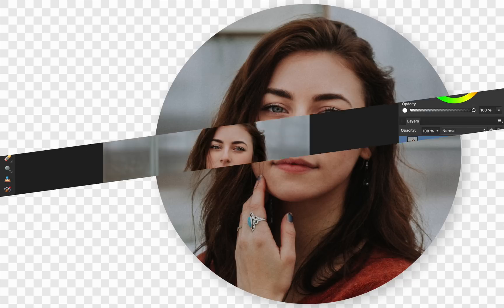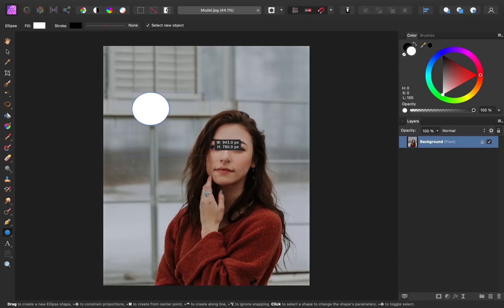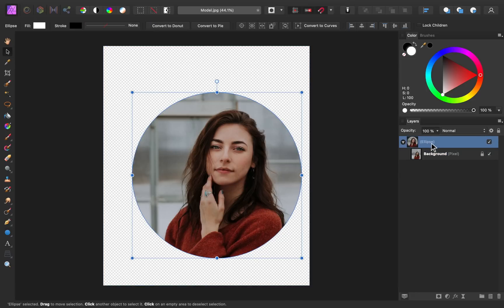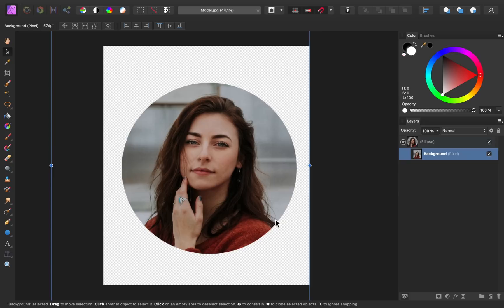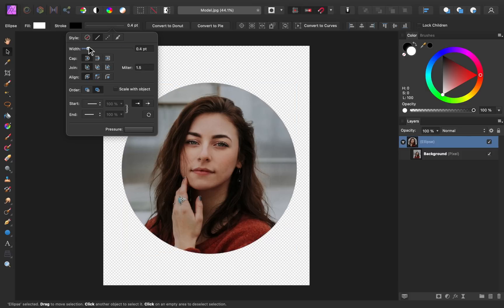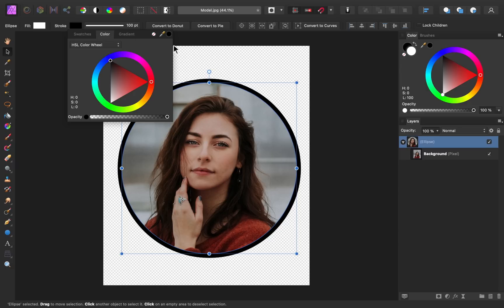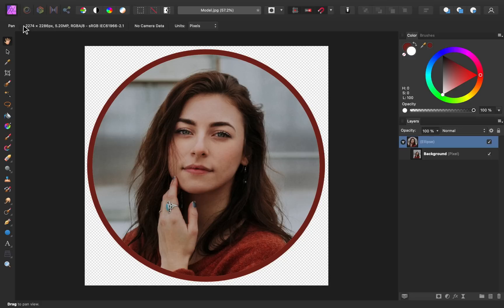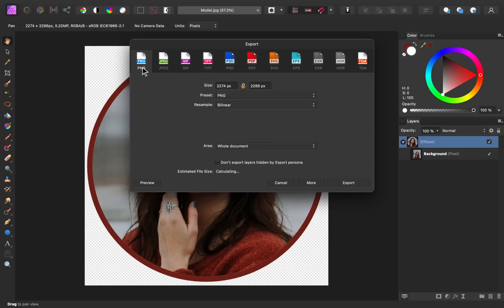How to Crop a Photo into a Circle | Affinity Photo Beginner Tutorial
In this Affinity Photo tutorial, I'll show you how to crop any photo into a circle. 😊